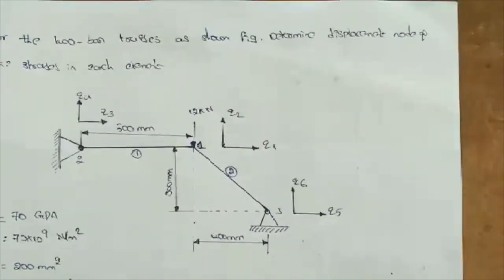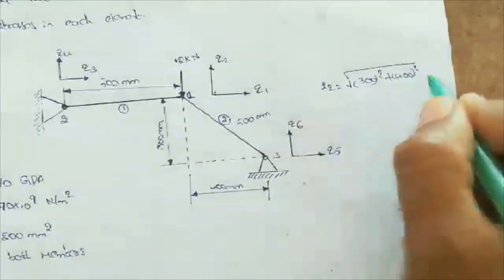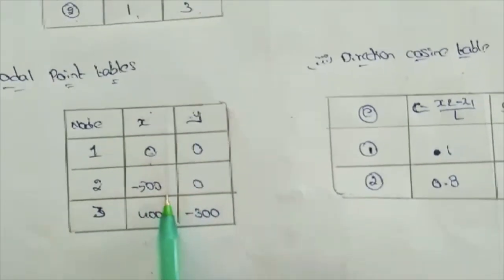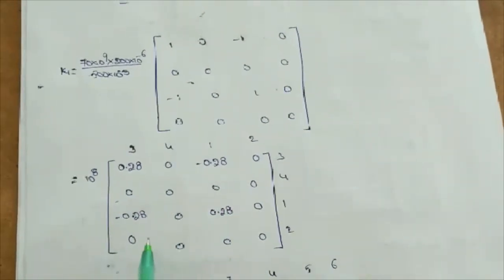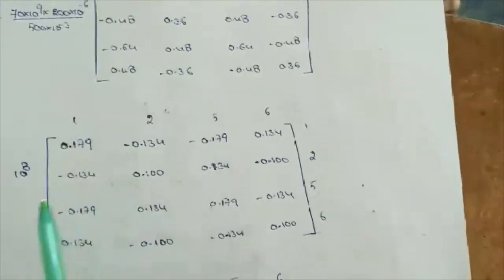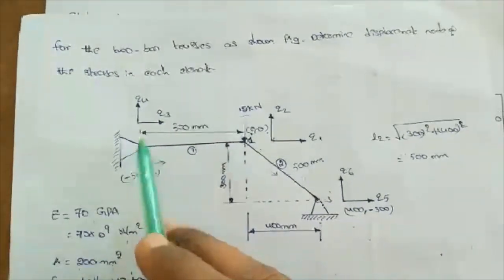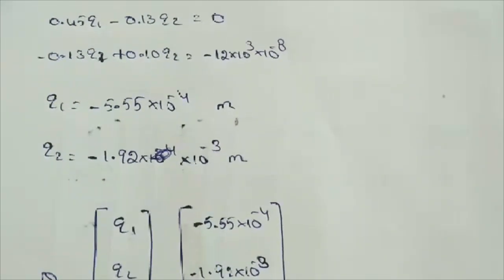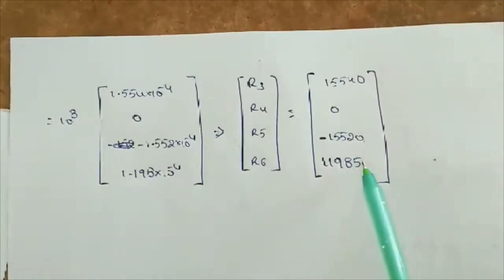Truss Element Problem 2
This video includes the problem solving method of truss element